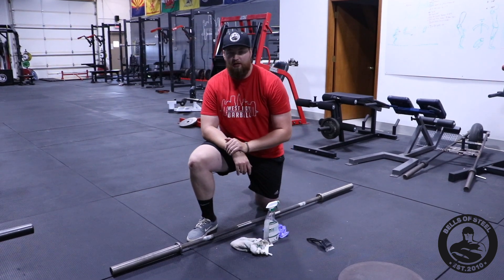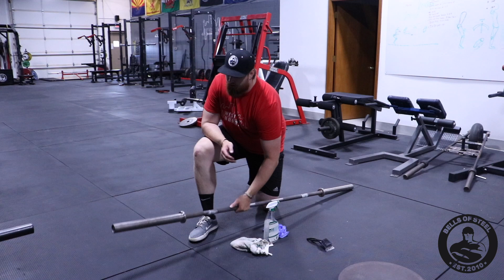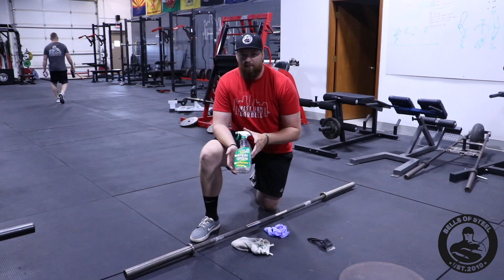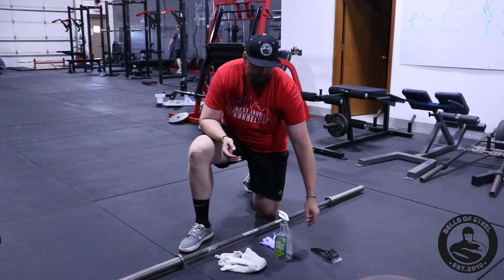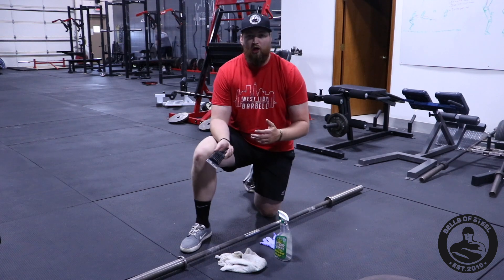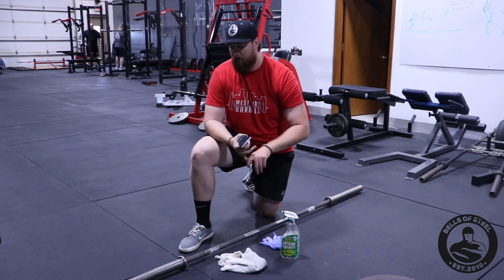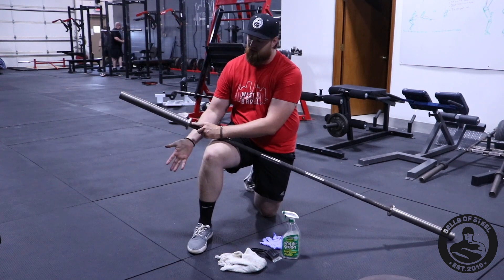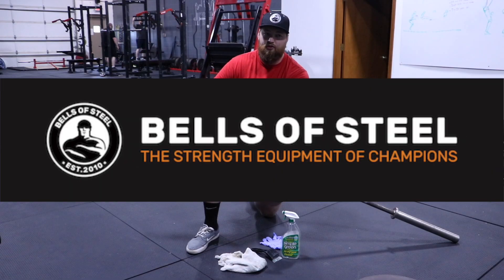How to Maintain a Bare Steel Barbell - Bells of Steel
Bare steel bars offer an amazing grip and look awesome, but they need more maintenance than your standard chrome or Zinc barbell. Follow Andrew from Bells of Steel as he teaches you some quick and easy tricks to maintain and clean your bare steel bar.

Maintaining a Bare Steel Barbell

0:09 Introduction to bare steel maintenance
0:52 Tools, equipment, and supplies
1:30 Information about wire brushes
2:30 How to clean your barbell
2:54 Lubricating the bearings